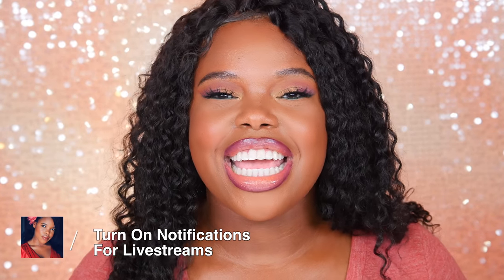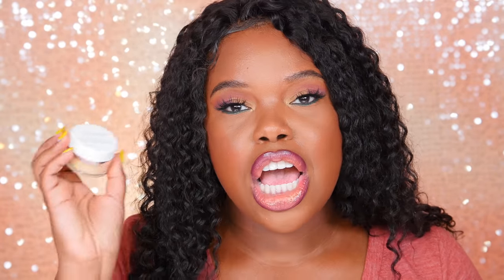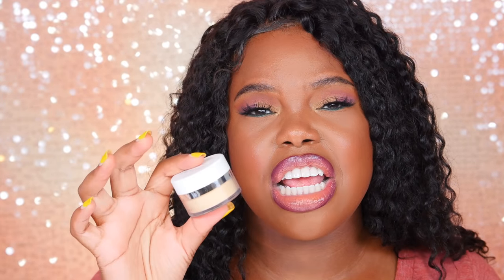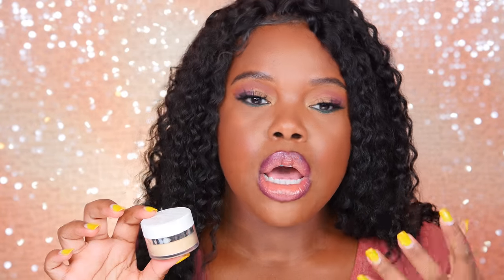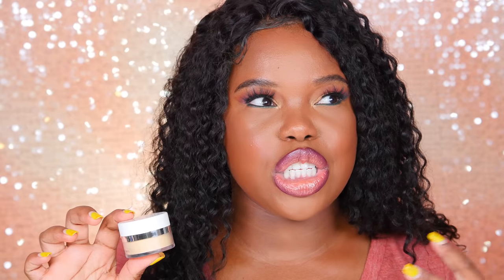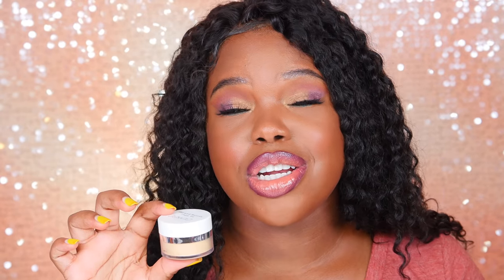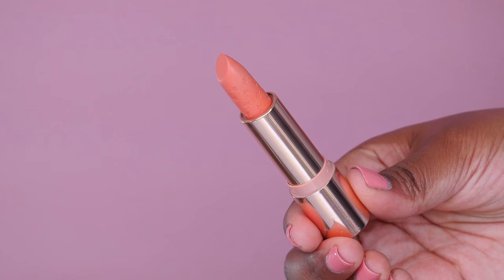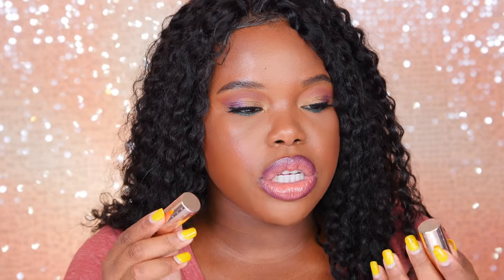June 2018 Monthly Beauty Favorites & Hate Its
June 2018 Monthly Beauty Favorites & Hate Its Today I'm sharing my june beauty favorites as well as products I regret buying. WHat are your monthly beauty favorites for june 2018?

INSTAGRAM ‣ @junglenaps
SNAPCHAT ‣ junglenaps
TWITTER ‣ @junglenaps
FACEBOOK ‣ Jungle Naps

WRITE TO ME HERE
Jensine Finn
34 Blair Park Rd